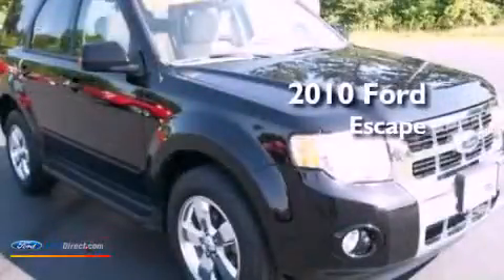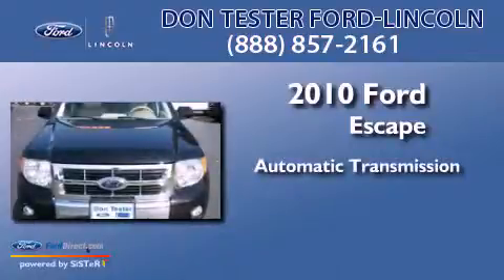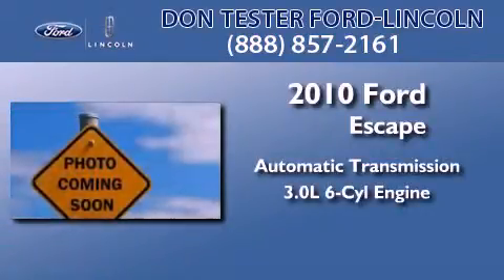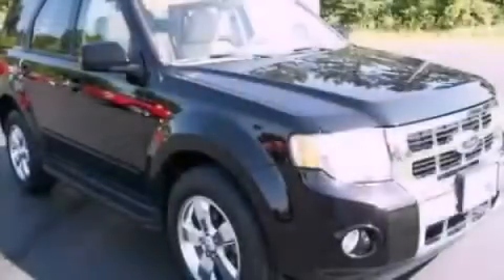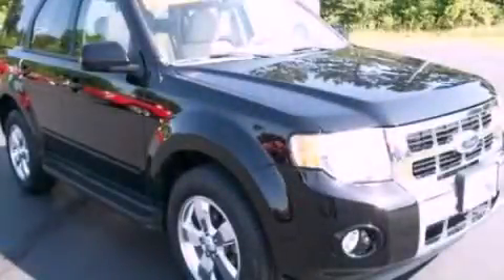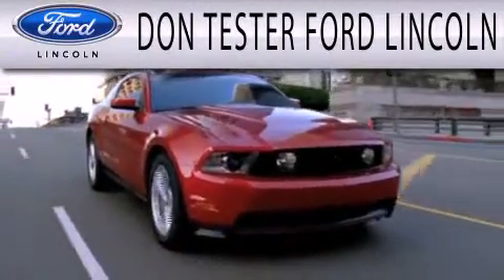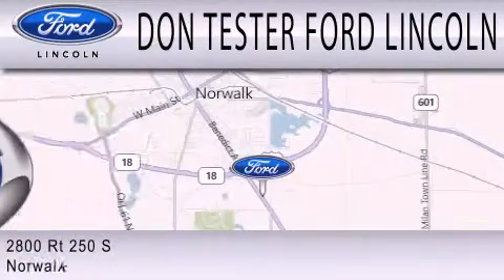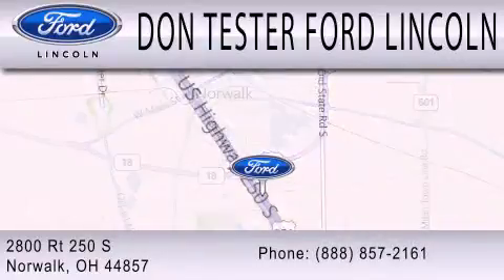2010 FORD ESCAPE Norwalk OH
Year : 2010
 Make : FORD
 Model : ESCAPE
 Engine : 3.0L V6 24V MPFI DOHC FLEXIBLE FUEL
 Trans . : 6-SPEED AUTOMATIC
 Exterior : BLACK
 Miles : 33,500
 Interior : TAN
 Stock : N00241